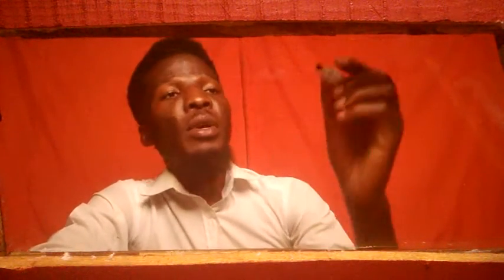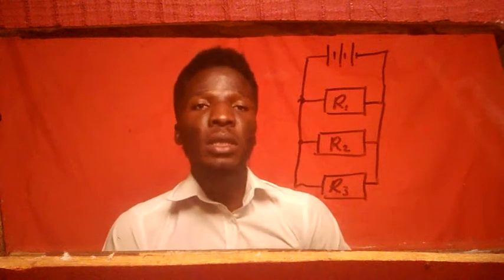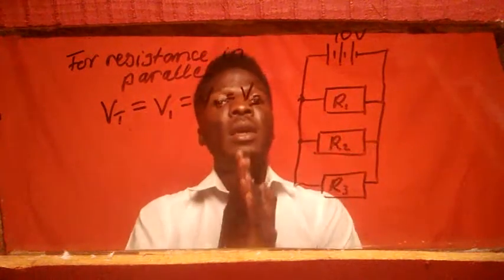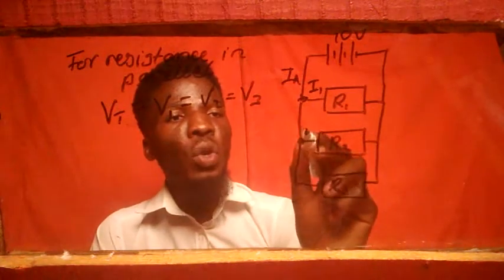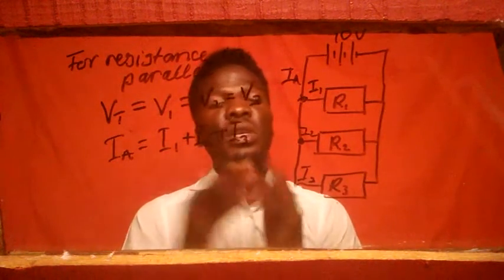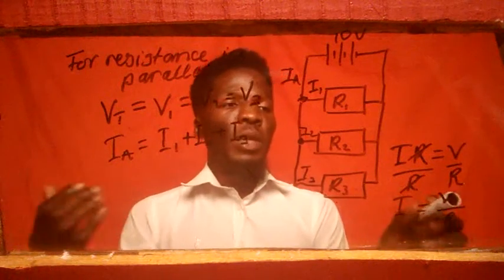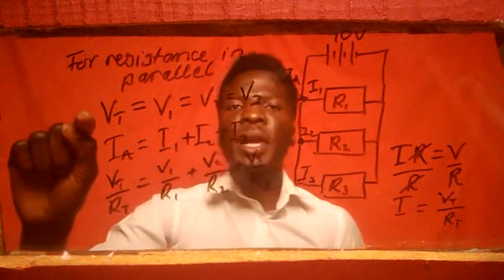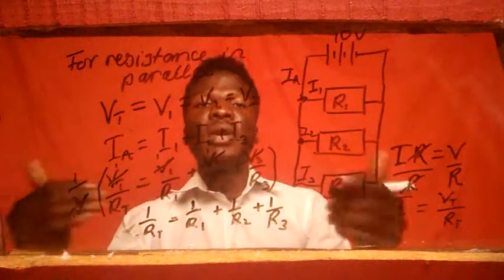Simplified electrical resistance in parallel connection.